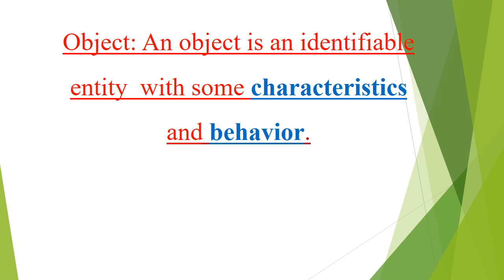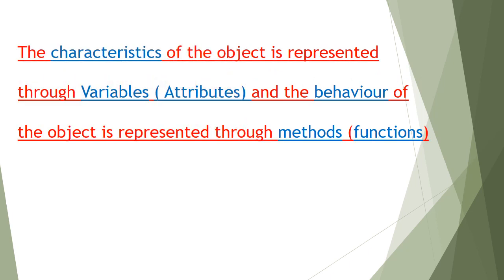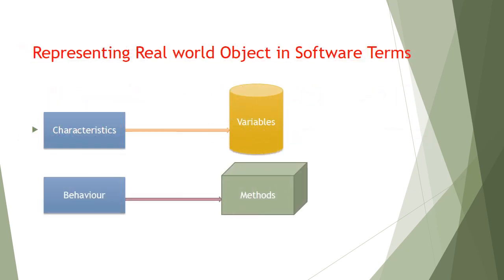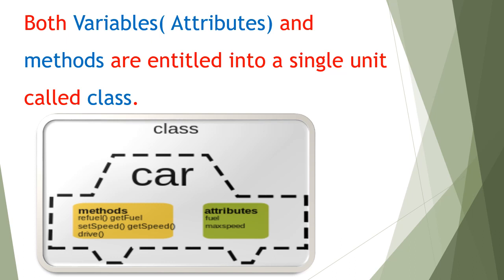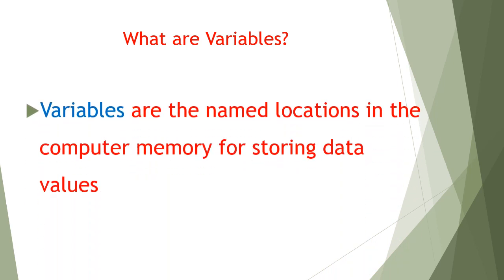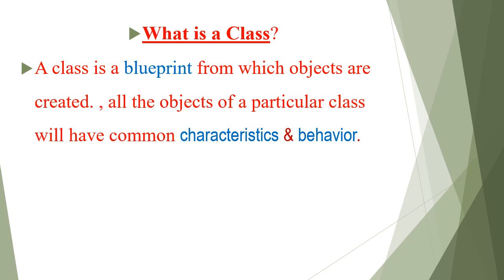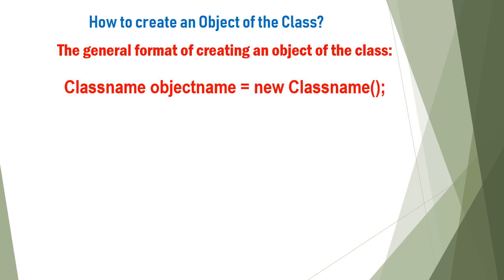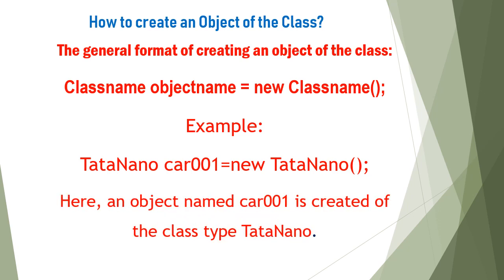Computer Applications Class-8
Represnting a real world Object in Software Terms